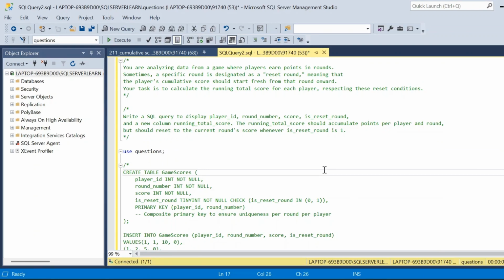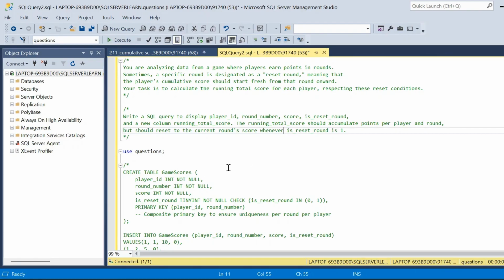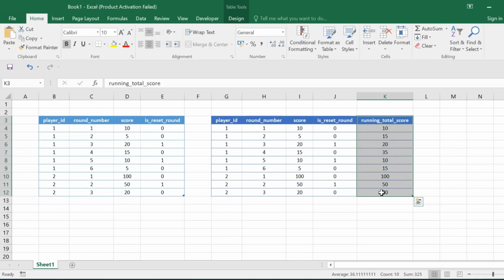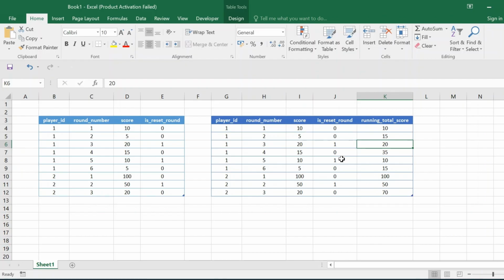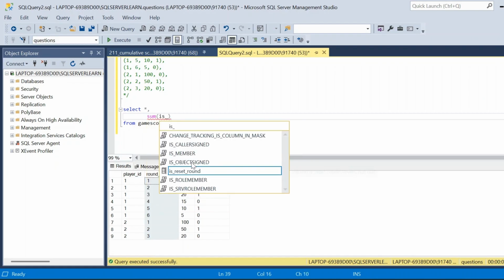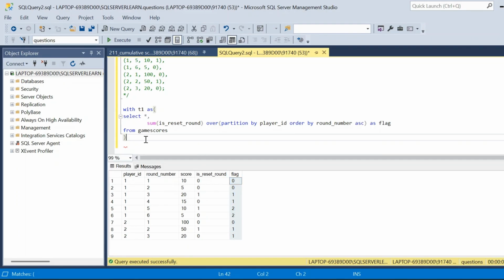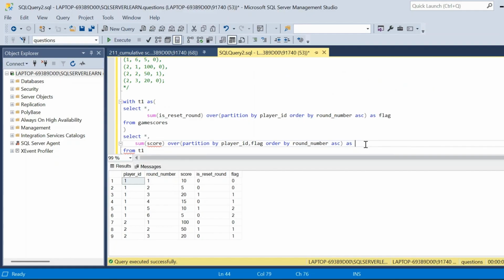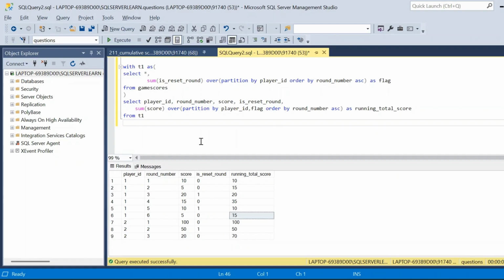Advanced SQL Interview Question for Data Analyst | Analytical Functions [Can You Solve This]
In this video we will solve an advanced data analyst sql interview question using analytical and aggregate function.

Loved this SQL puzzle? There's plenty more where that came from!